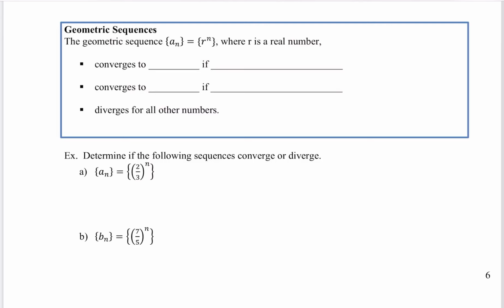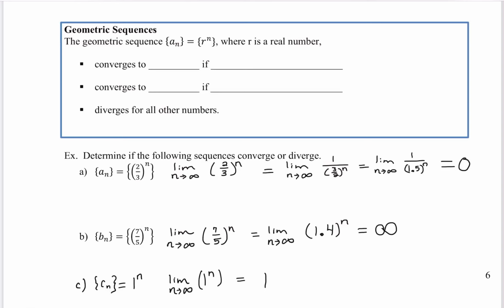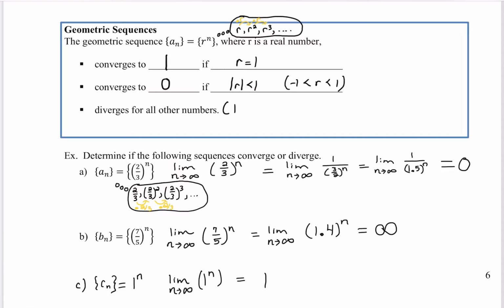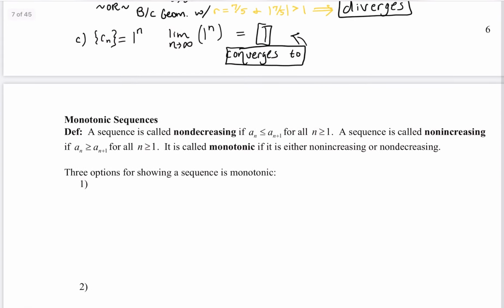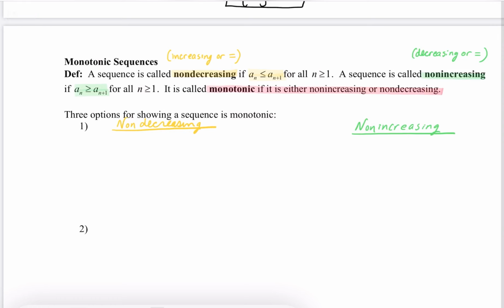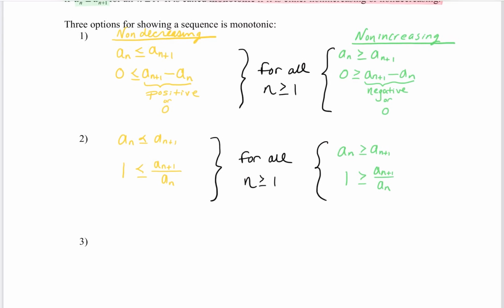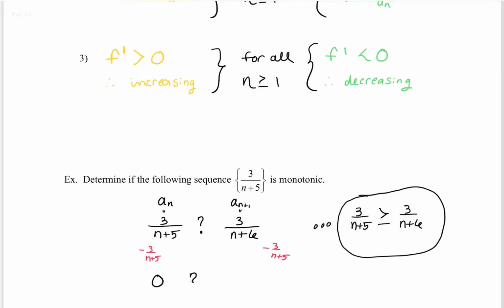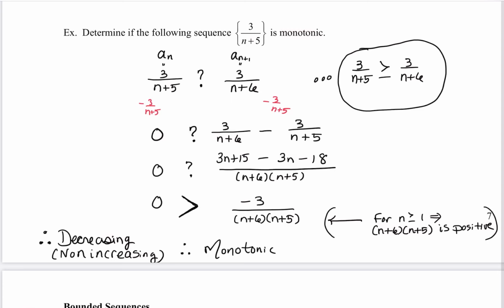8.1 Geometric Sequences; Monotonic Sequences